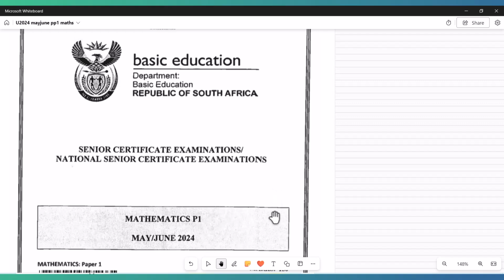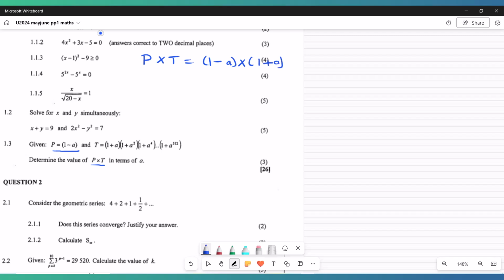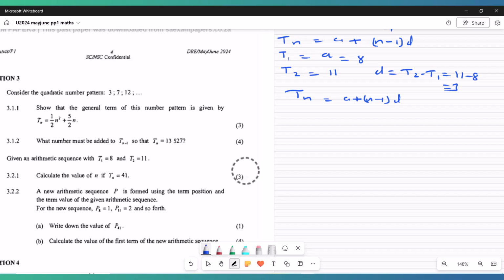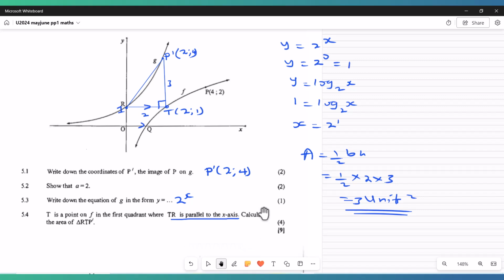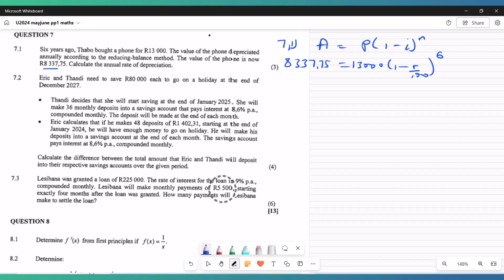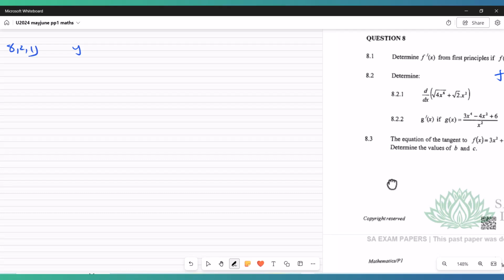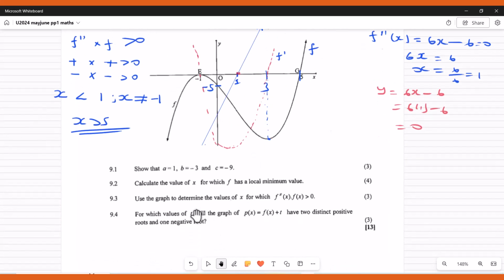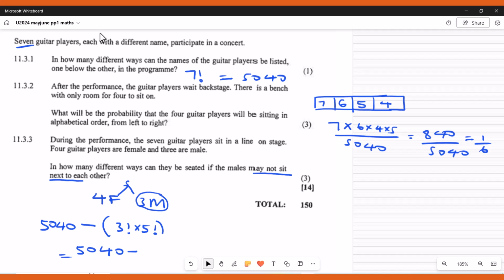MEMO 2024 MAY/JUNE MATHEMATICS P1 BY P KAMALA 0785222041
HOW TO BEST DO  NOVEMBER EXAMS OR MAY / JUNE NATIONAL EXAMS STEP BY STEP, AS YOU UNDERSTAND A COMPLETE 150 MARKS NATIONAL STANDARD EXAMINATION